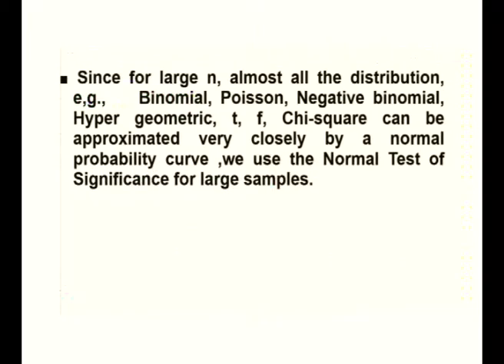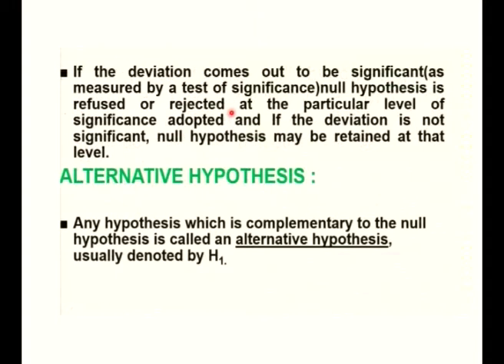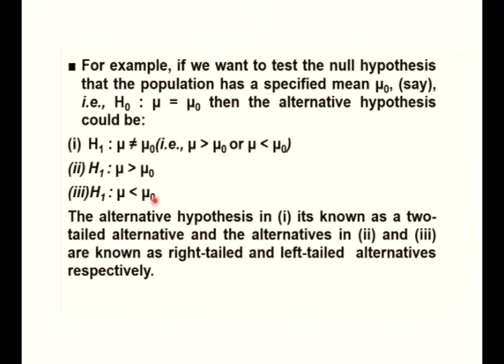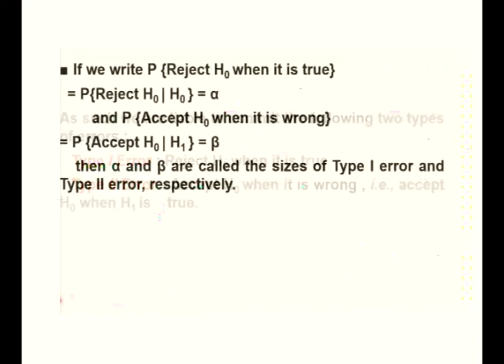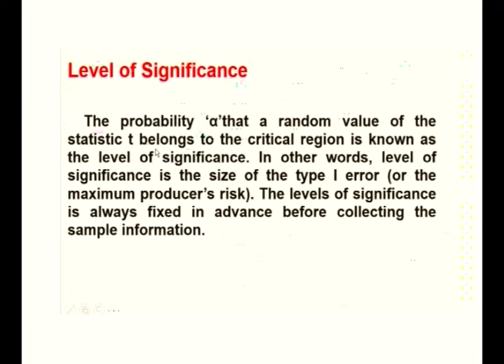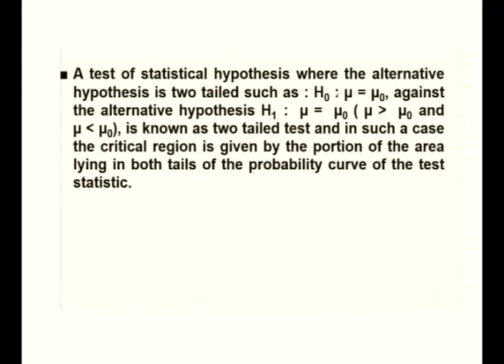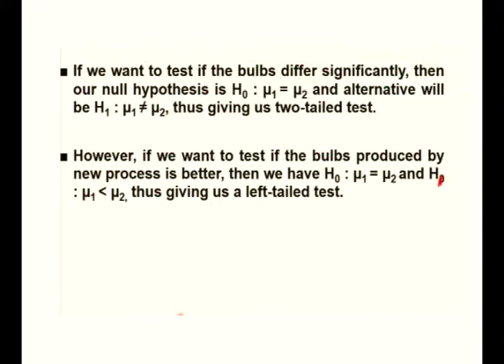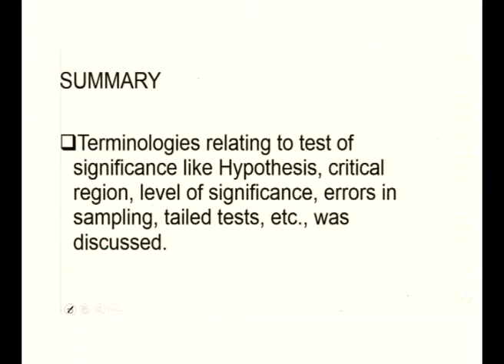STATISTICALMETHODS II_06